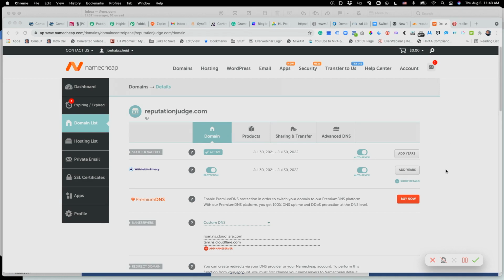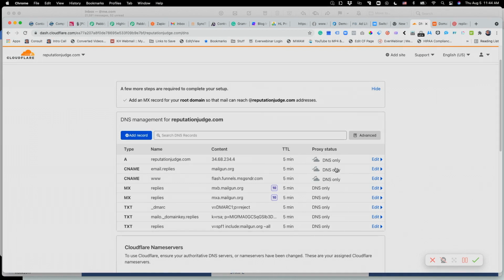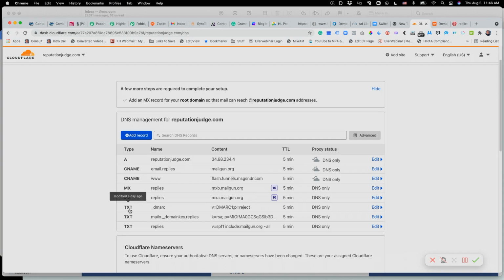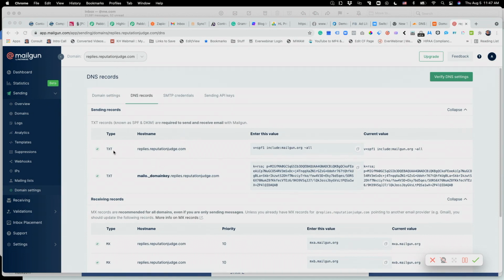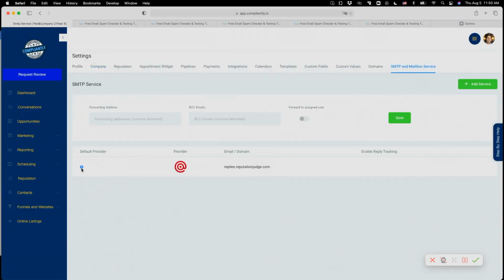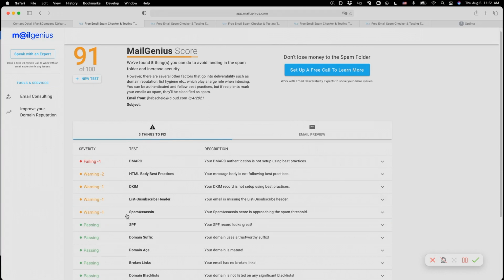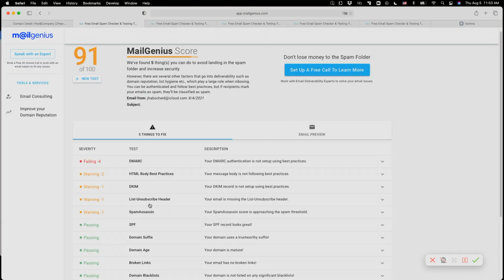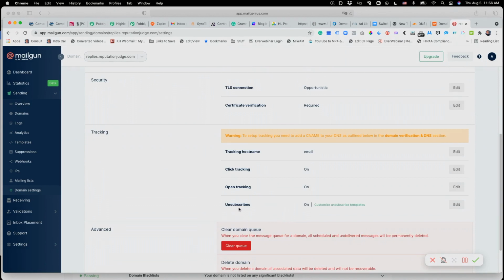Quick Set Up Mailgun in HighLevel White-label Compliantly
Setting up an email capability in Highlevel white labels is one of the most asked questions. Here is how you do it right in 7 minutes. If you want to check out Highlevel